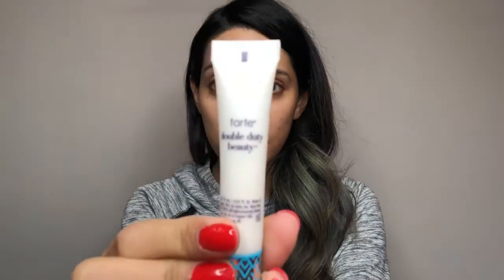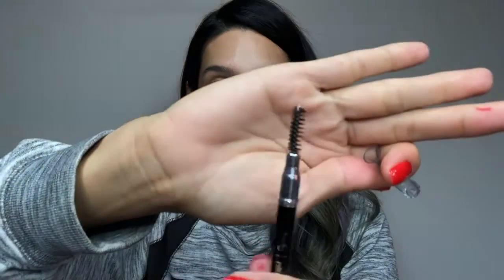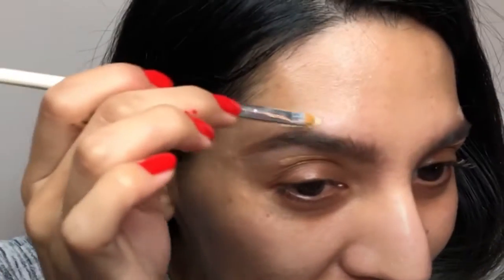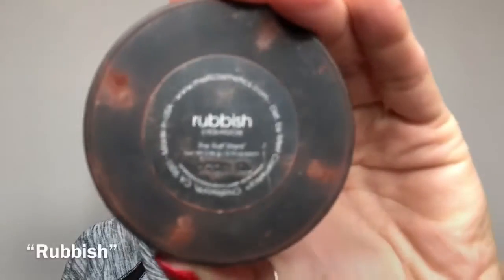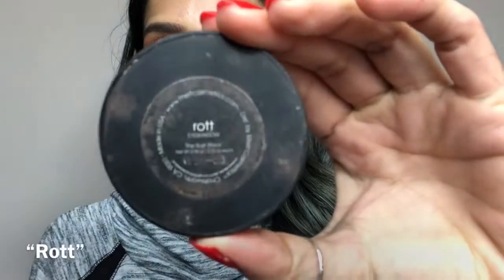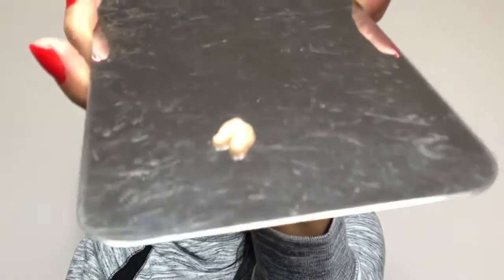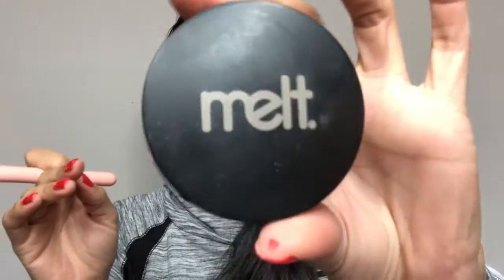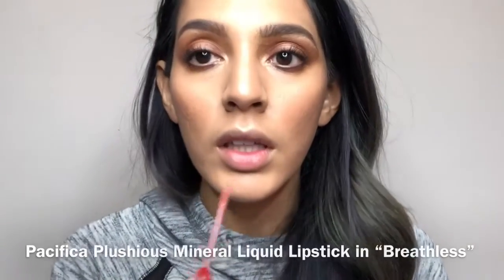Halo Eyeshadow Tutorial! Billion Dollar Brows Universal Eyebrow Kit and Melt Cosmetics Rust Stack!